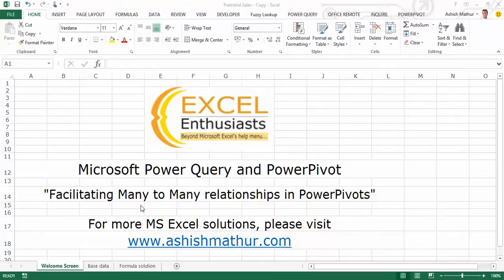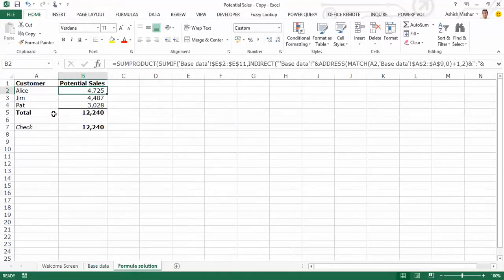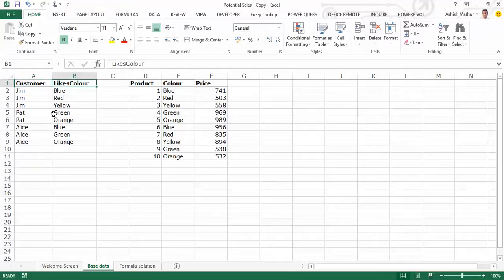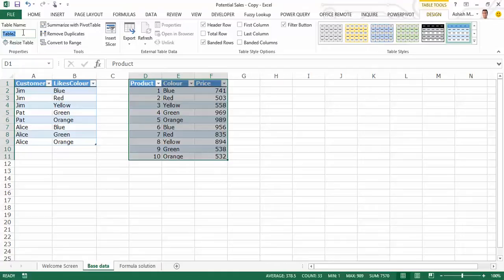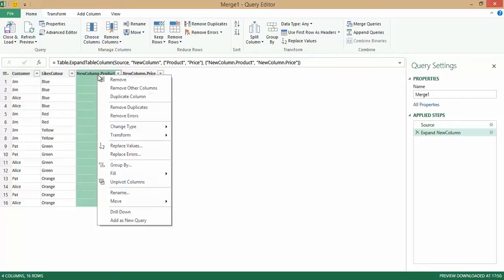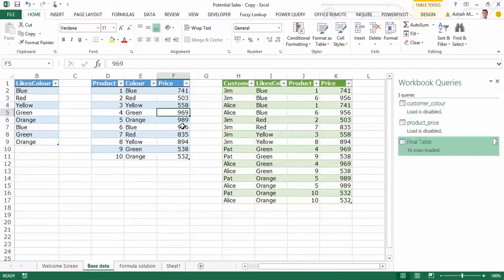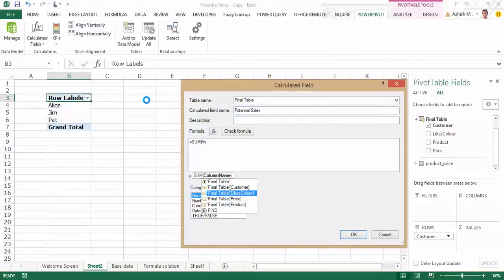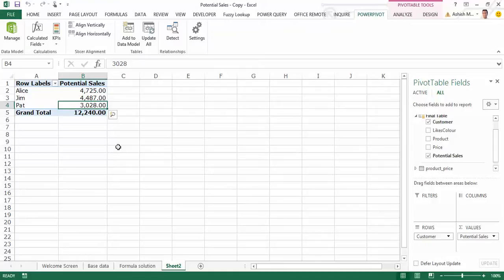Facilitating many to many relationships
In this video, I'd like to show "How facilitate Many to Many relationships using the Power Query and PowerPivot".  You may read up on the question and download the workbook at this